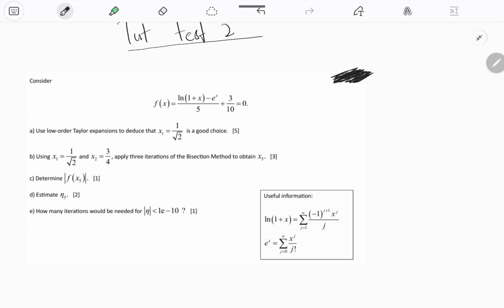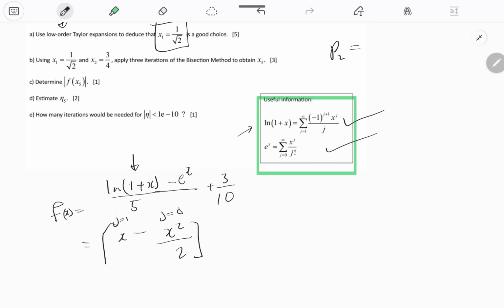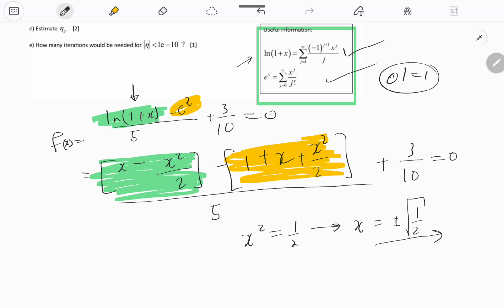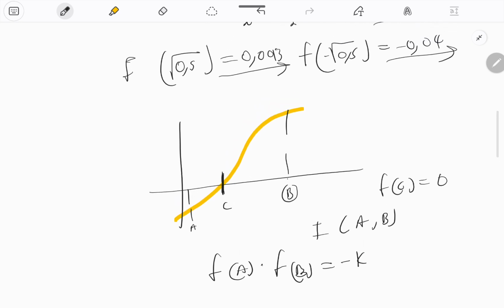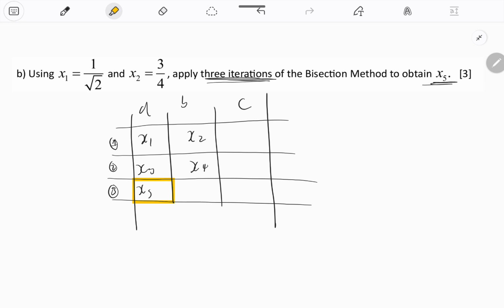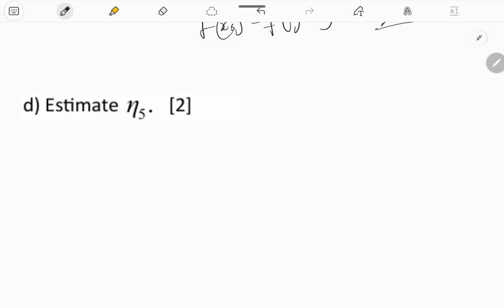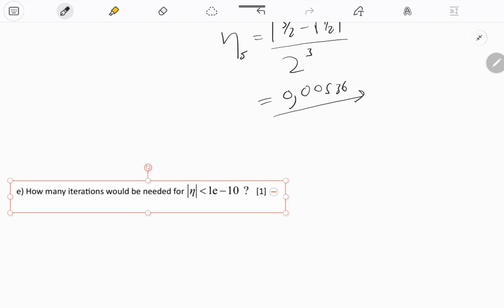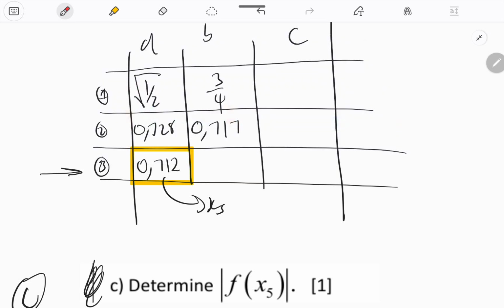Bisection Method Explained with Taylor Expansion | APM2B Quiz 2 Walkthrough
In this video, we break down a full solution to an Applied Mathematics Quiz 2 problem (dated 7 August 2025) for APM2B students. The question covers:

Using Taylor Series to estimate a good initial guess
Applying the Bisection Method for root approximation
Calculating function values
Estimating error (η)
Determining the number of required iterations
We walk through all the key formulas, logic, and tricks to help engineering students master numerical methods. Perfect for UJ science or general engineering students prepping for exams or tutorials.

00:00 - Intro: What’s in this Quiz?
01:02 - Question Overview
02:15 - Part a) Using Taylor Expansion to justify x = 1/2
05:32 - Why x = 1/2 is a good choice based on low-order terms
07:10 - Part b) Bisection Method Setup: x1 = 1/2, x2 = 3/4
08:30 - Iteration 1: Midpoint & f(x)
09:35 - Iteration 2: New midpoint & f(x)
10:25 - Iteration 3: Final midpoint & 5-decimal root
11:15 - Part c) Compute f(x₅)
12:10 - Part d) Error Estimation (η): Two methods explained
14:50 - Part e) How many iterations needed